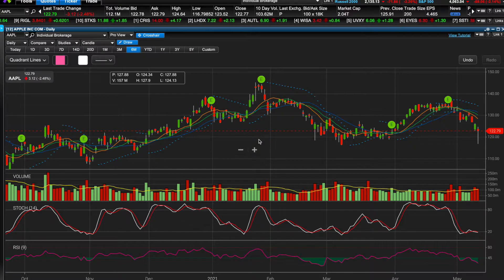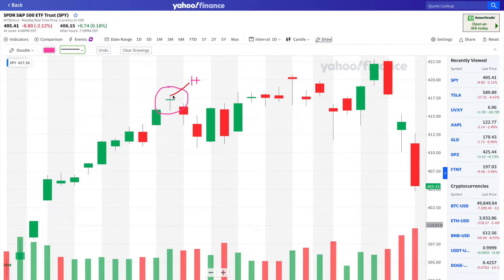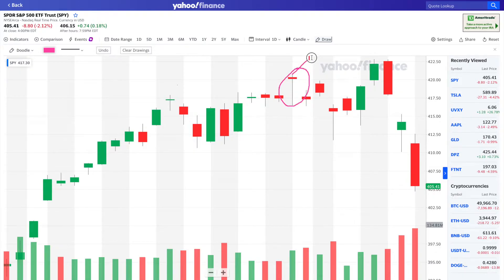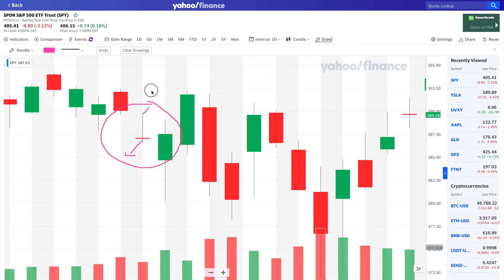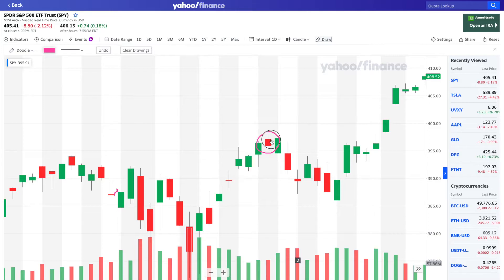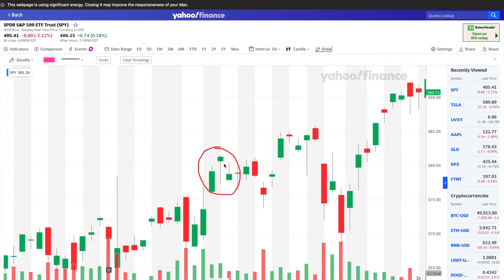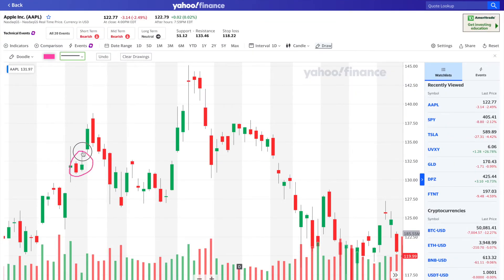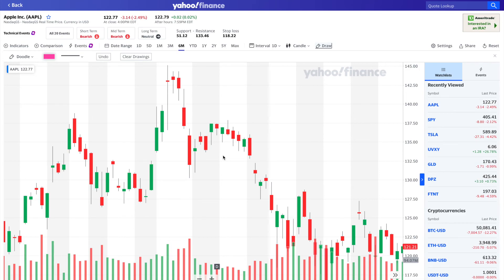CandleStick Charting part 2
Welcome back to moon monkey trades!
Enjoy a free simple lesson on candlesticks!